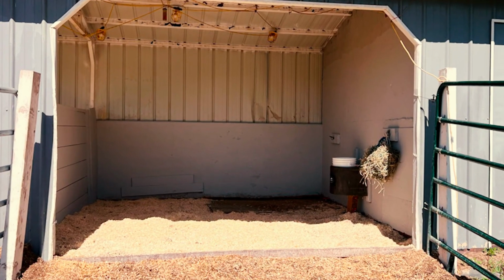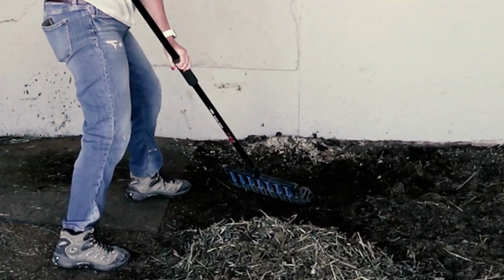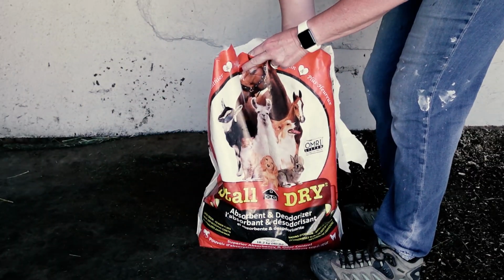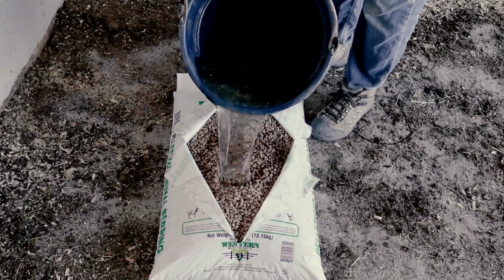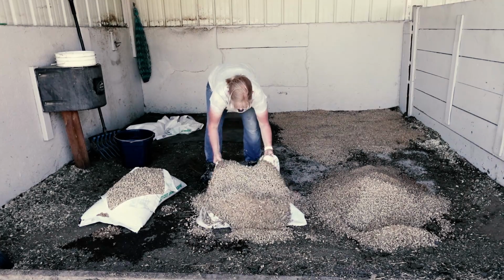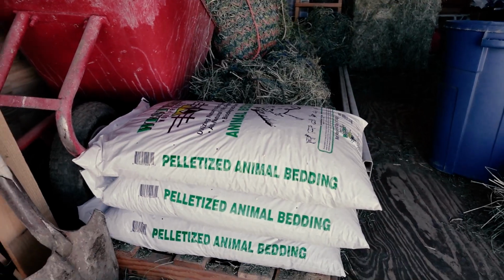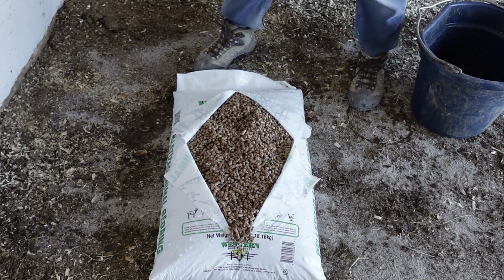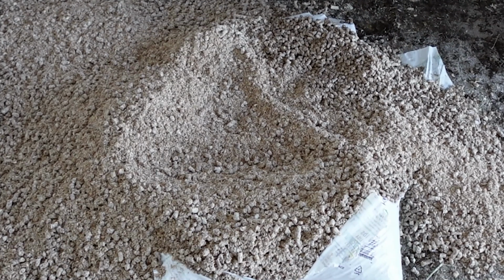How to Make a Beautiful Stall for Your Horse - Easier Stall Cleaning for You!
Want to know How to Make a Beautiful Stall for Your Horse while making it easier cleaning for you - and cheaper?
One of the chores I like the least about keeping my horses at home is cleaning the stalls. It takes a lot of time, and if you’re using shavings or straw for your horses bedding - you have to spend a lot of time sifting through the bedding, and you still end up with a lot of waste.
To me, this is so frustrating because wood shavings are not cheap!
And shavings don’t absorb urine, and the urine just soaks though, making a huge wet spot in the stall.
But I have found a really affordable option for bedding - which creates a super soft bed for my horse, and it is super SUPER easy to clean - wood pellets!
Pelletized animal bedding is such a great option if you have a horse that likes to move around its stall a lot. My horse Timon destroys his stall. And this mixes the manure in with the bedding - meaning no nice easy piles to pick out. And I have to spend extra time searching for each little piece of manure. But with the wood pellets, I simply add a little bit of water, and the pellets turn into super fine sawdust that is super soft and fluffy, making a wonderful deep bed for Timon to lie down in.
And there is also the cost savings. A bag of wood pellets cost $6 a bag where I live. And to fully bed down his stall, I use 5 bags. Then I only need to add a bag about once a week to replenish what I have removed.
Versus if I use shavings - I need to use 3 bags of shavings to bed his stall, and then repeat this process every week.
So lets look at it this way - 1 month of wood shavings vs 1 month of wood pellets:
Wood Pellets - 8 Bags for a month = $ 48
Wood Shavings - 15 bags for a month = $120

The savings are clear. And not only do the pellets help me save money, but they also save time when cleaning out a stall, and the compact size of the bags saves space. I call this a triple win!
I spend less time cleaning stalls, but my stalls are in great shape, leaving me more time to spend with my horses and not so much time cleaning up after them!

I challenge you to give the pelleted bedding a try, I think once you do - you will be wondering why you have been doing it the ‘traditional way’ for so long!
Happy Horsekeeping!

I will show you how you can DIY your own horse jumps and pretty much everything you need in your tack room. You don't have to spend a lot of money to have the best of the best horse haven. You just need to have a little help along the way to make it happen. That's where I come in.
Let me help you! I can show you how to do it yourself.

If you love Dollar Tree - I got you covered! I will show you how to use Dollar Tree in a way you would never have thought for all things horse related!
I have sooo many videos for you! I promise you won't be disappointed!

And just in case you were wondering what I use to film my videos:

Sony ZV-1F Vlog Camera
Sensyne Ring Light
Rode VideoMicro compact on camera microphone